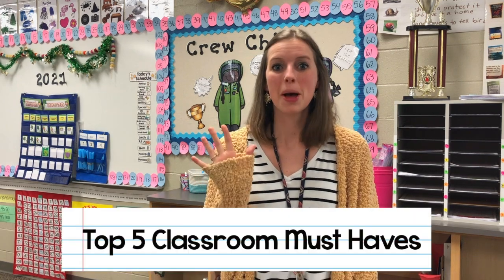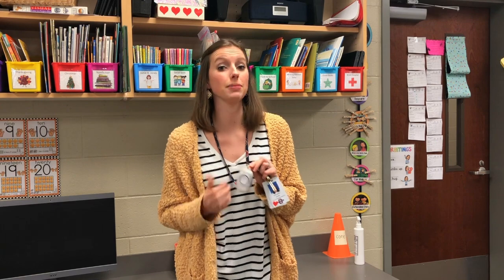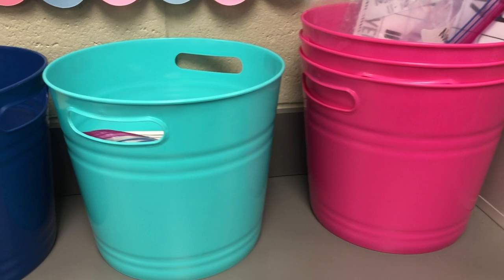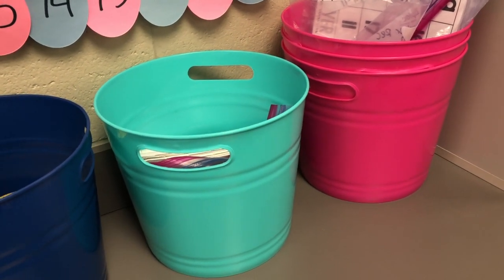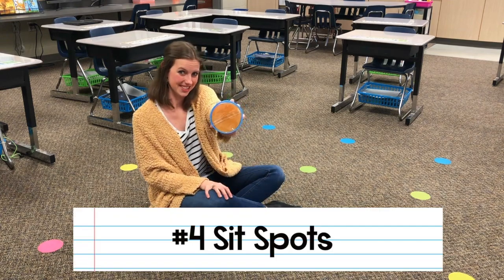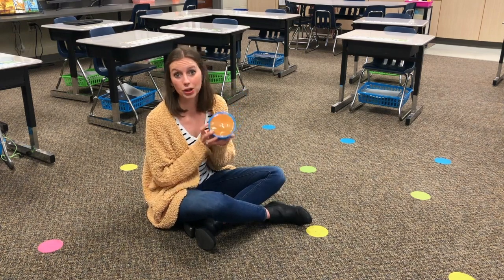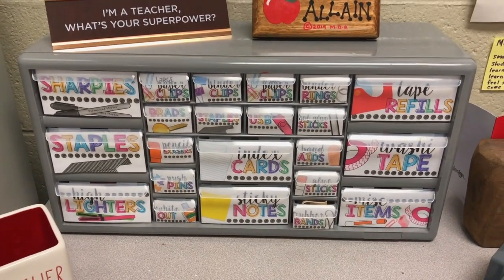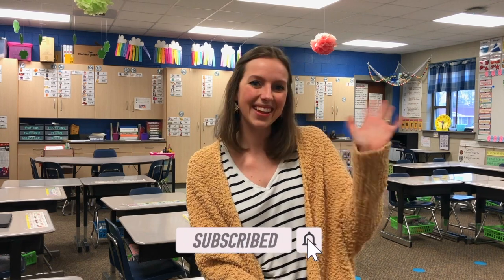TOP 5 CLASSROOM MUST HAVES | Classroom Organization and Classroom Management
I am so glad you are here! This week I am sharing my top 5 favorite items that I use all the time in my classroom! These are some things I would recommend for storage and class management that are worthwhile purchases for veteran and first year teachers alike!
Links:
Wireless Doorbell
Michaels Buckets: I couldn’t find the exact product online but they always have them in stores with their summer items (typically around mid April)
Sit Spots
Teacher Toolbox